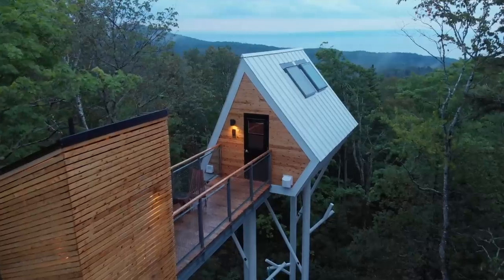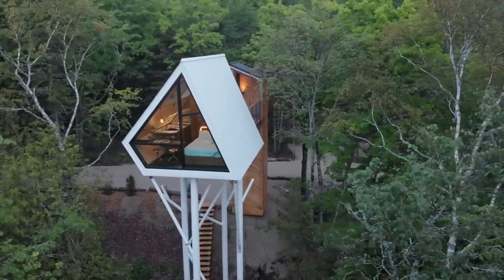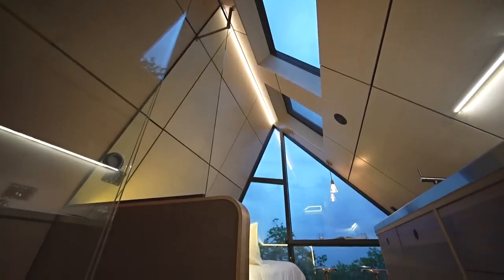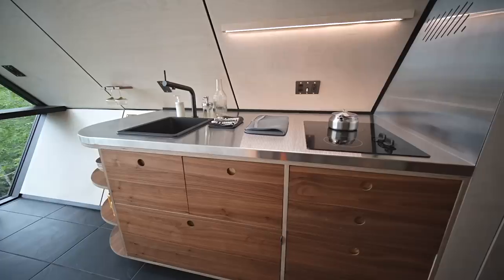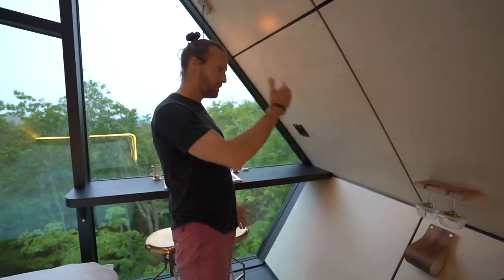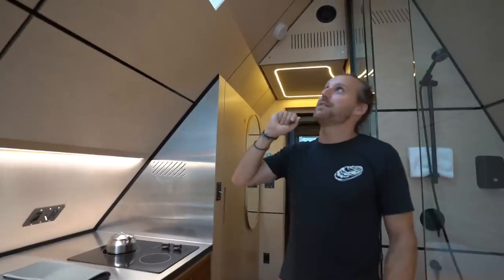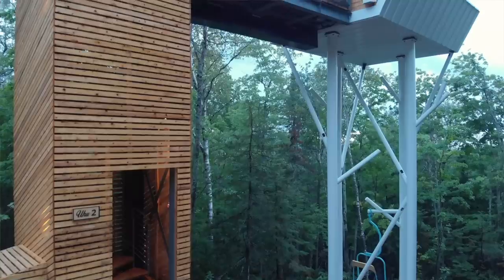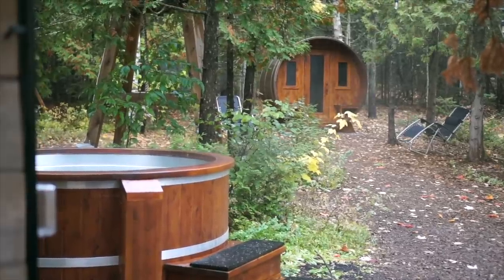Incredibly Stunning Tiny A-Frame Cabin Perched 40ft in the Air - TREE HOUSE TOUR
The Uhu is an incredibly beautiful tiny A-frame cabin perched 40 feet in the air on steel stilts.  The exterior is all windows and angles, including a diamond shape on one side, but the interior is full of curves and cozy ambiance.  Getting to the cabin is a pretty cool experience: you climb an enclosed spiral staircase and once you reach the top, you cross a 20-foot bridge to get to the cabin's front door.

You can follow and find out more about Repère Boréal and their designer glamping cabins here:

Inside, there's a surprisingly spacious interior considering it's only 200 square feet.  There's a small entrance closet, separate toilet and shower stalls, a kitchen with running water and a fridge, a Queen-size bed with storage underneath, and an eating nook with an incredible view!

It was designed and built by two brothers, along with help of an architect friend and a team of passionate people who each contributed something special to the project over the course of several years!

Mat & Danielle

STAY IN TOUCH!

Photos and videos of the Uhu Construction provided by Jonathan of Repère Boréal